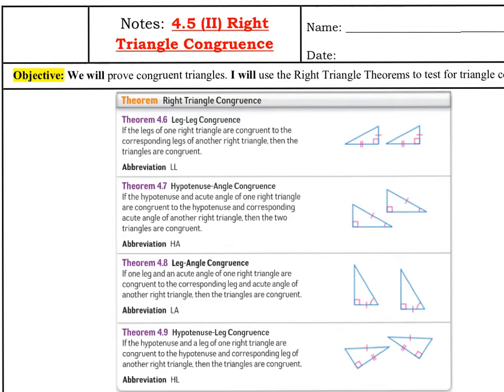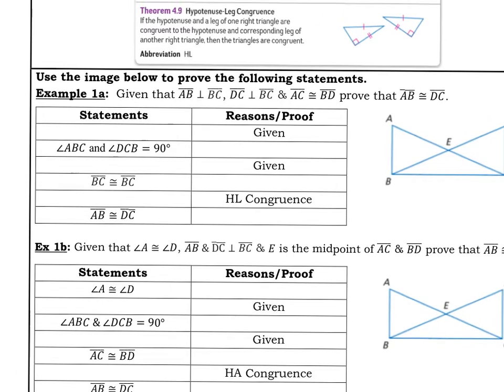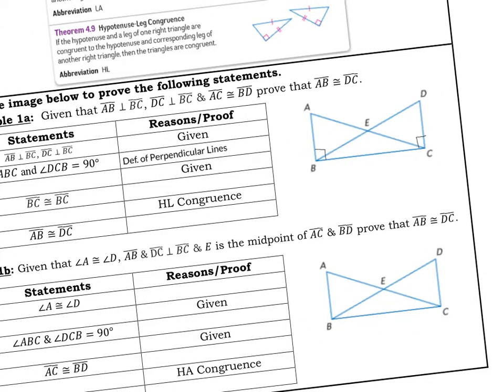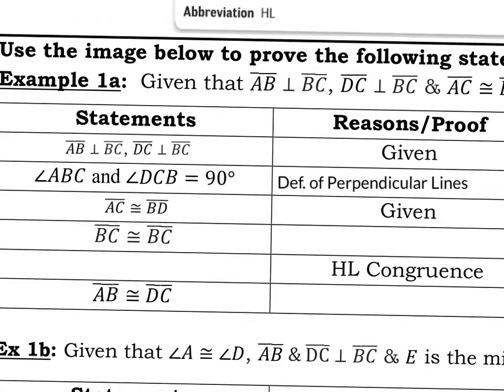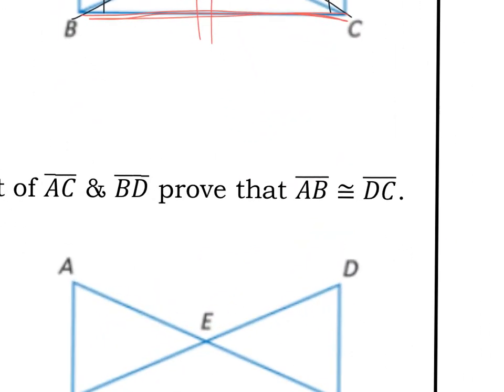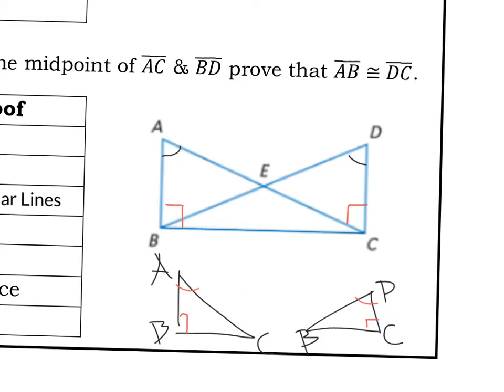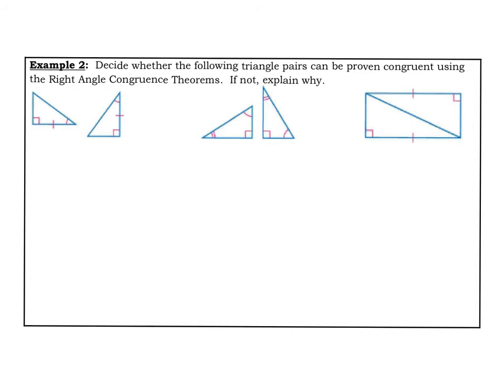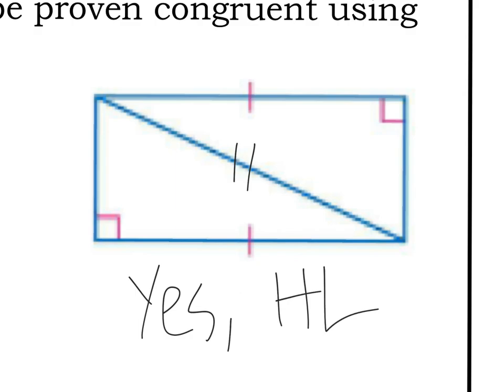Right Triangle Congruence | 4.5 | Geometry